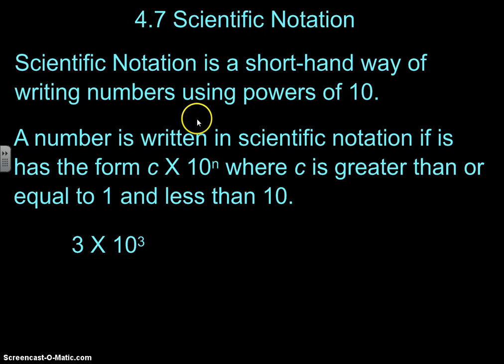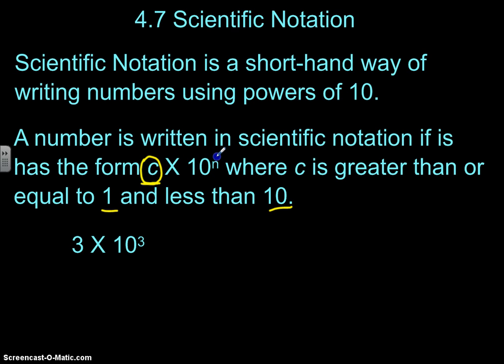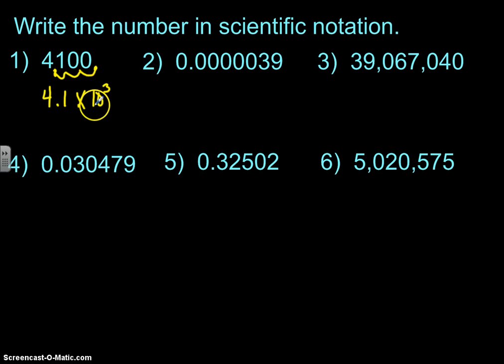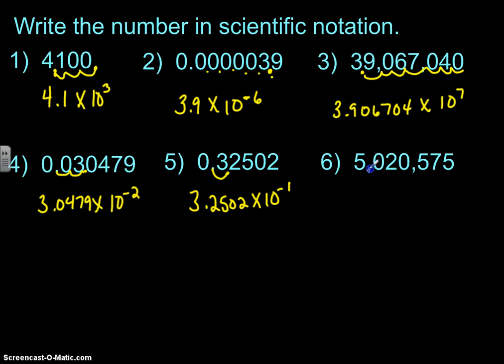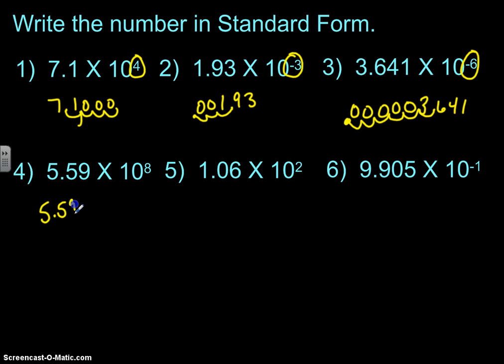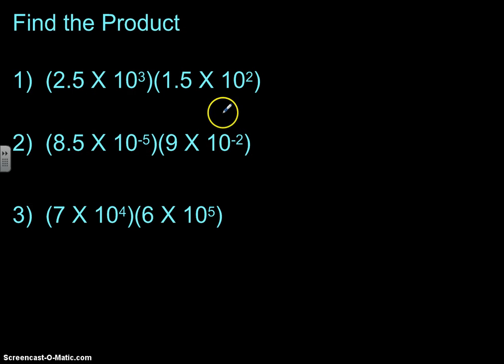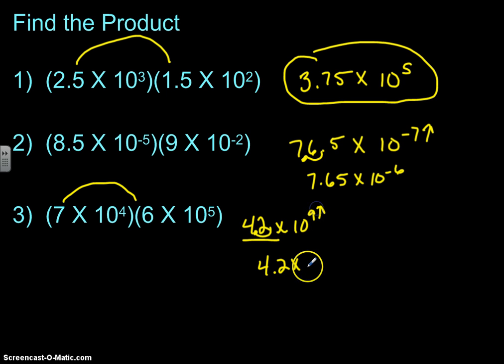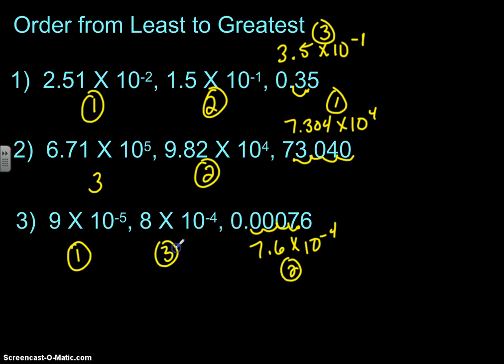4.7 Scientific Notation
Introduction to Scientific Notation, Multiply Numbers in Scientific Notation